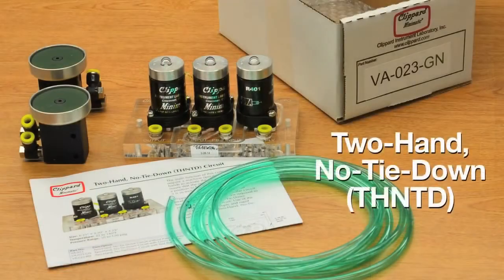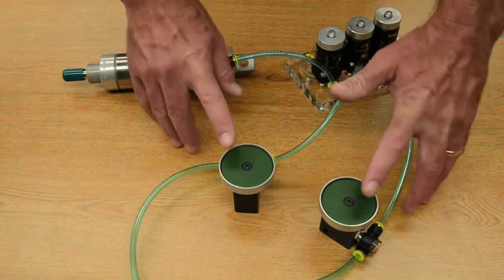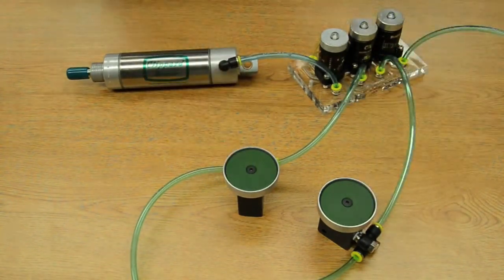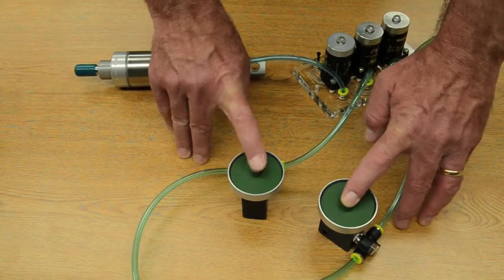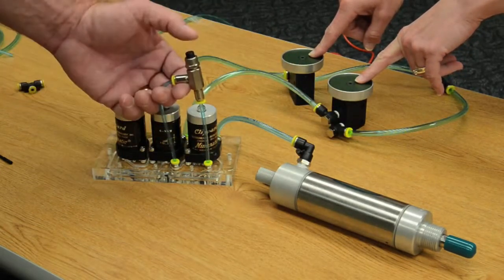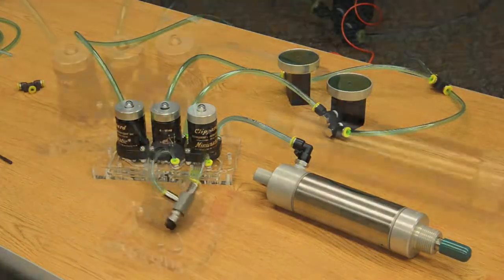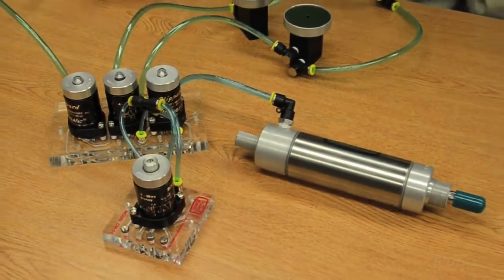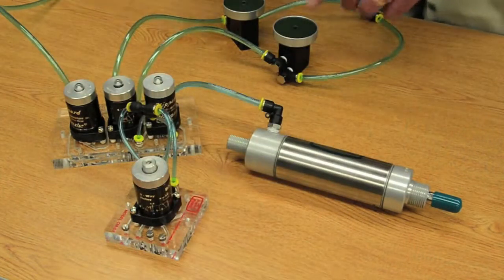Clippard Instrument Laboratory Inc No Tie Down THNTD Circuit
Clippard Instrument Laboratory demonstrates the setup & features of Clippard's VA-023 Two-Hand, No-Tie-Down (THNTD) Circuit. Airoyal Company is a proud distributor of Clippard Instrument Laboratory products.